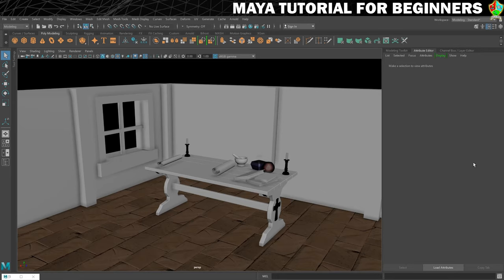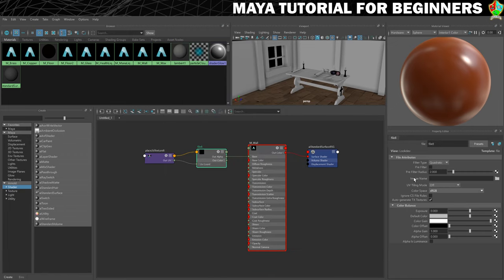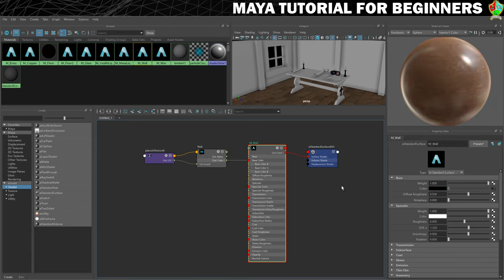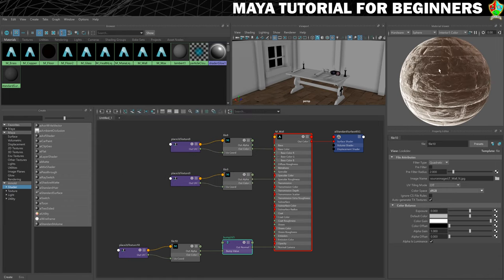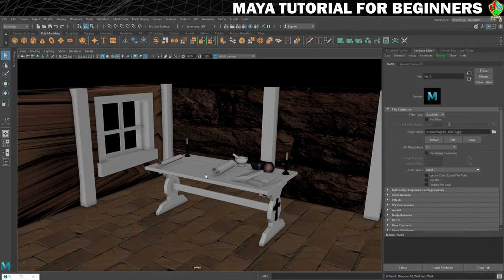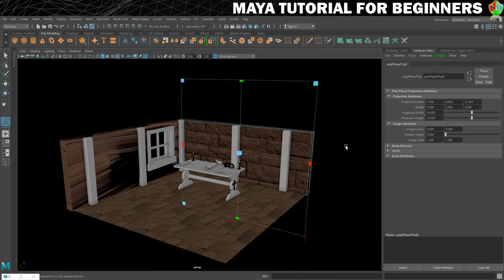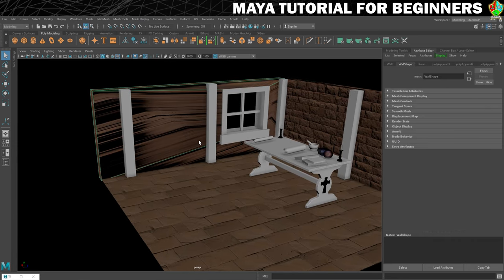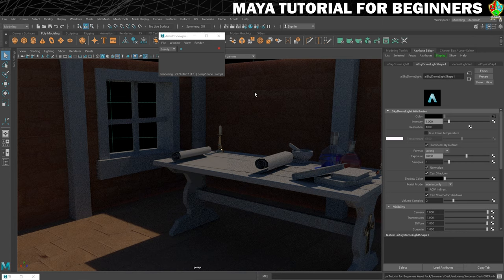How to TILE a texture in Maya | Maya 2020 Tutorial for Beginners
In this part of my Maya 2020 tutorial for beginners series, you will build on the skills you have learned in previous steps to allow you to create a new PBR material for the wall and then to apply that material accurately using the UV mapping tools. In this step I show you another way of tiling your textures.